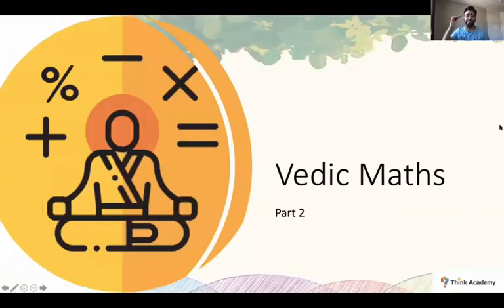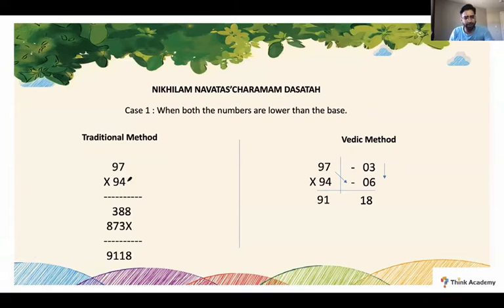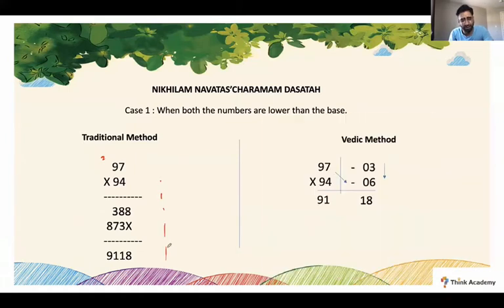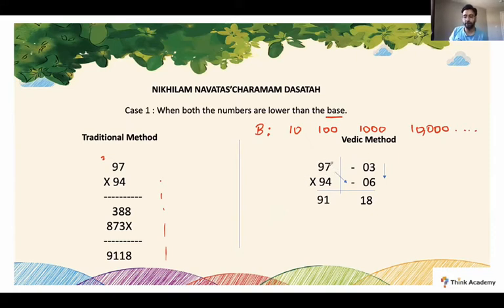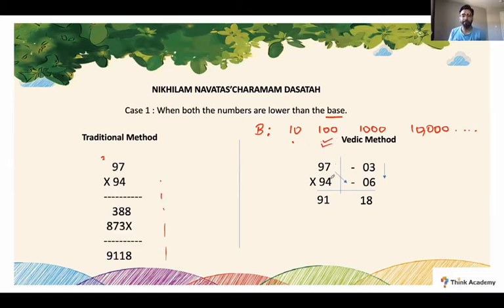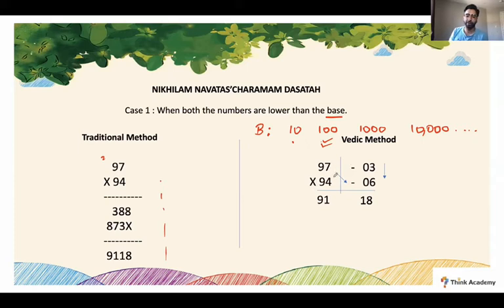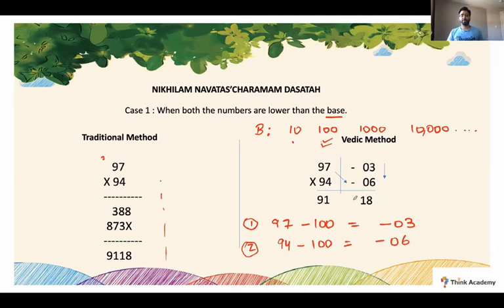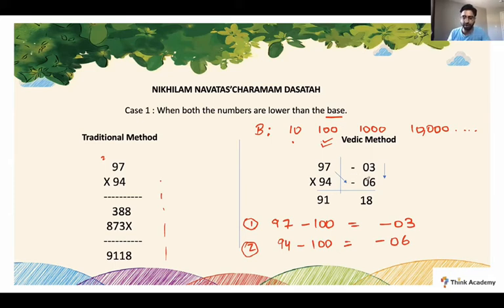[Think Academy] Vedic Math Multiplication Tutorial - Zubin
Think Academy teacher Zubin is here to present another elementary level math tutorial!

In this video, he teaches us how to solve this challenging multiplication problem through using the Vedic Method.

By identifying a common base between the two numbers that are being multiplied. The Vedic Method allows Zubin to find the correct answer much quicker than the traditional method.

For those who are interested, you can check out Think Academy's courses here!